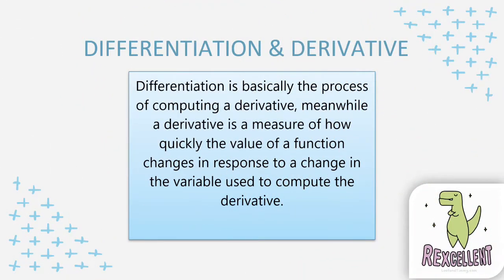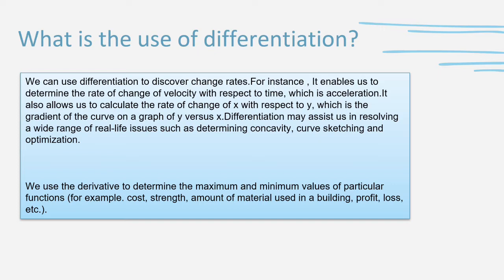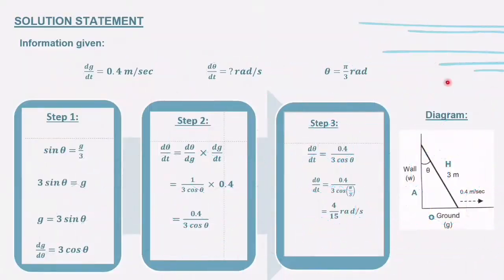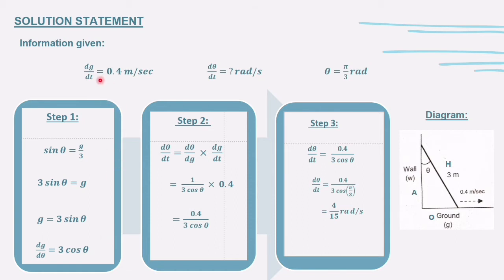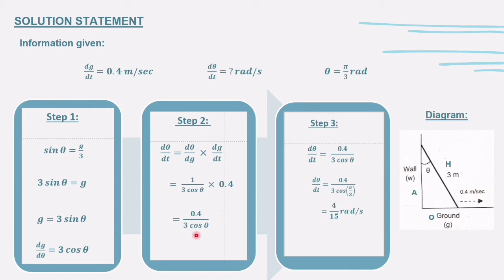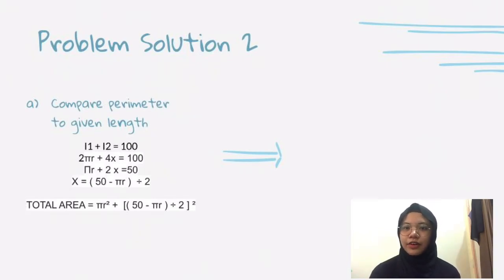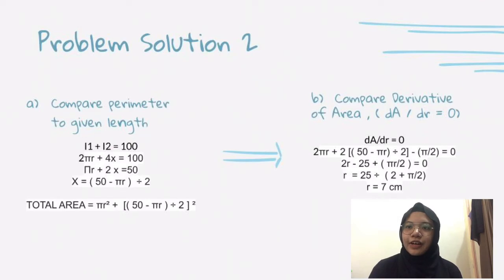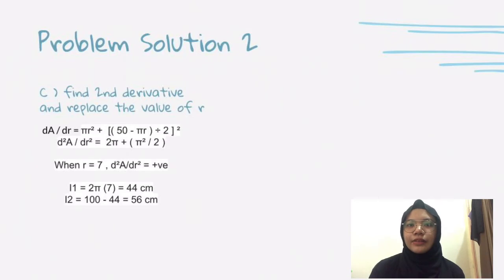VIDEO PRESENTATION MAT183✨| Related Rate & Applied Max and min (Application of differentiation)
MAT183- Calculus I
Assessment 3: Video Presentation (Group Assignment)
Application of differentiation (Related Rate &  Applied Max and min)